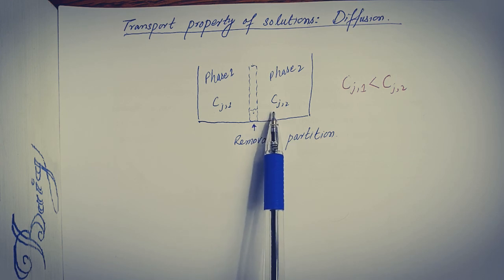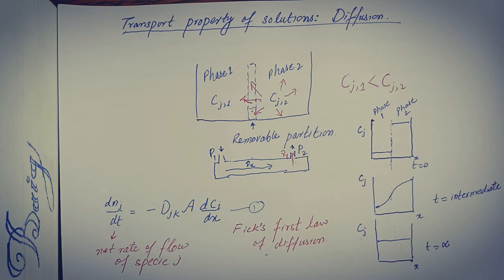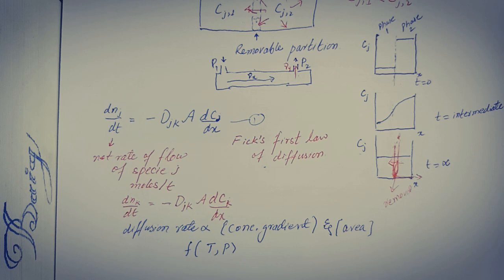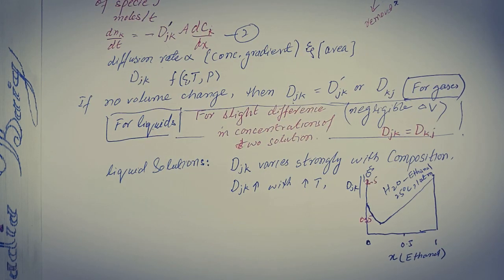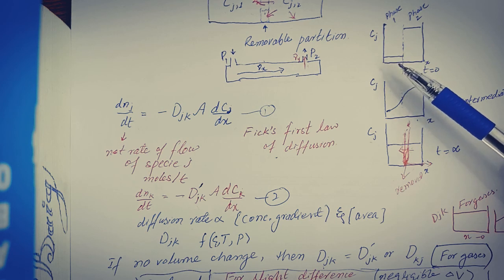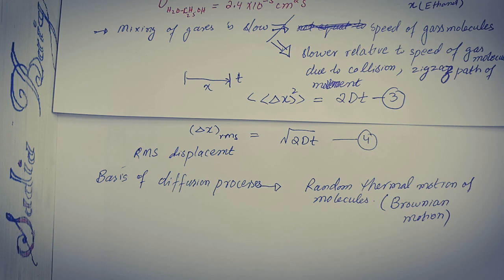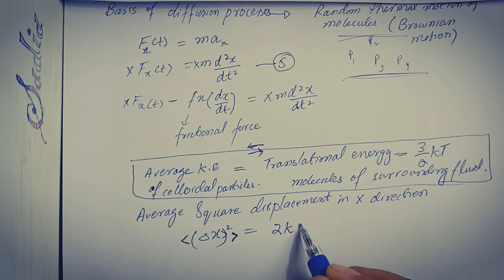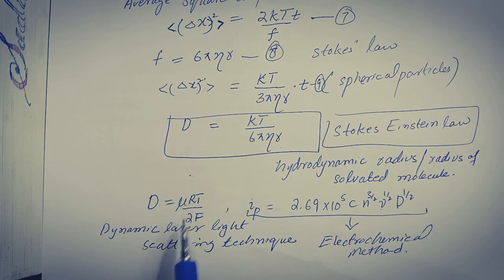Transport property of solutions: Diffision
Diffusioncoefficient# stokesequation#
Stokes-Einstein# law,